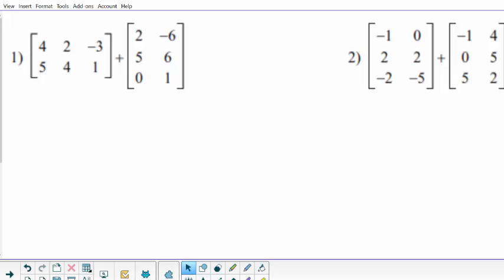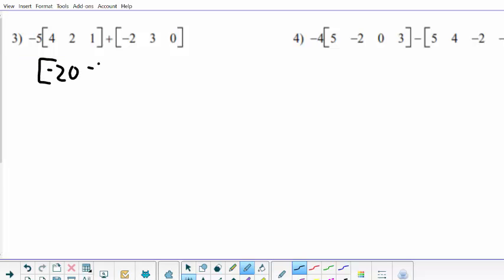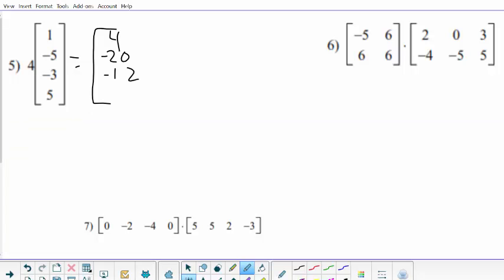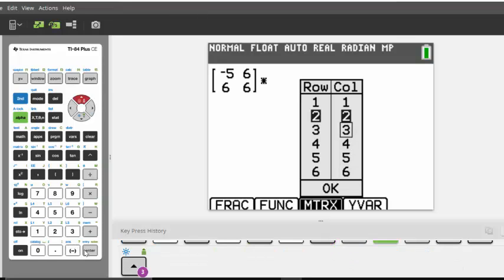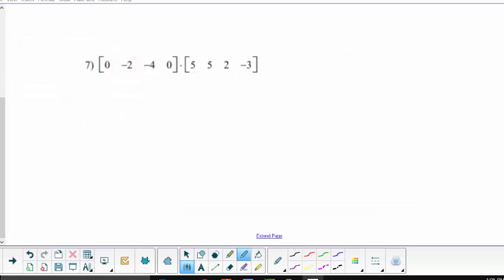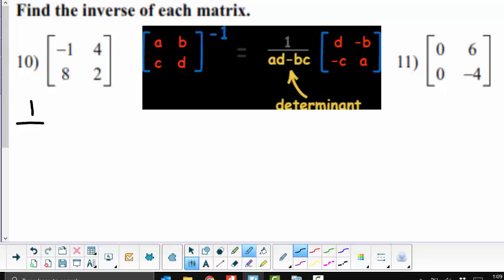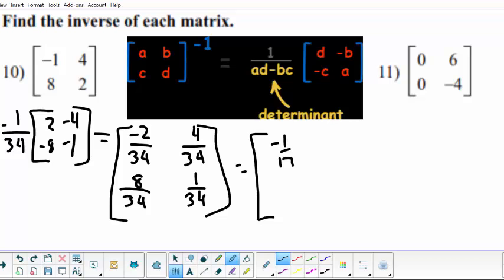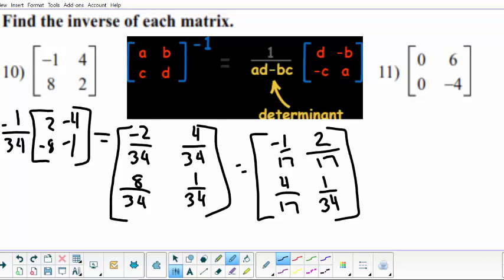Matrix Review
Algebra 2